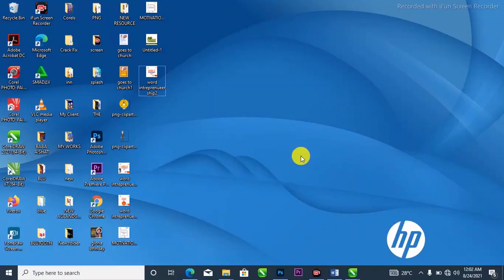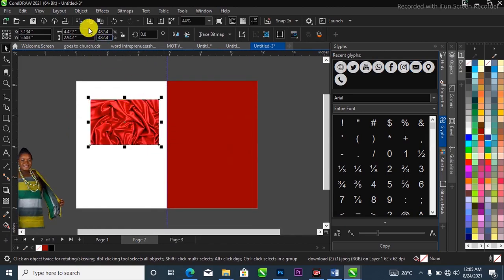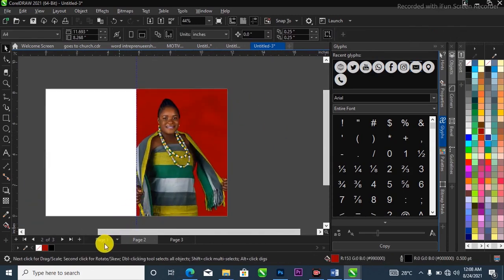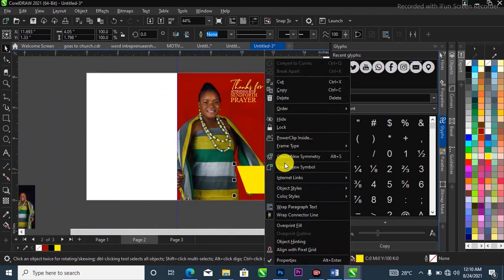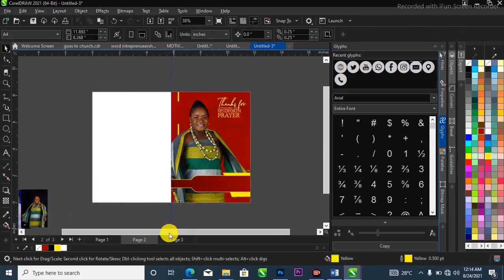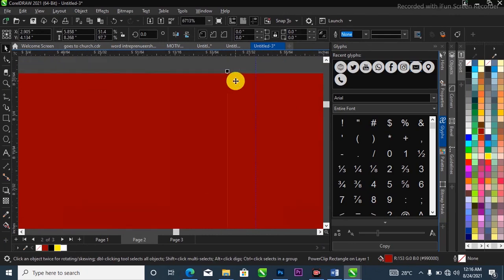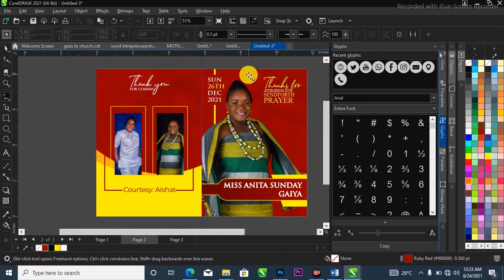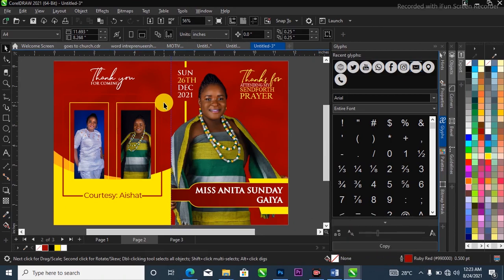HOW TO DESIGN A SENDFORTH JOTTER WITH COREL DRAW ||COREL DRAW TUTORIAL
This is Corel Draw Graphics Design
help you understand what goes into creating advanced you can get,  In this video you are going to learn step by step on how to design a jotter in Corel draw, Corel draw 2021

 Corel Draw has a lot of tips and tricks,
I love showing up tops tricks.